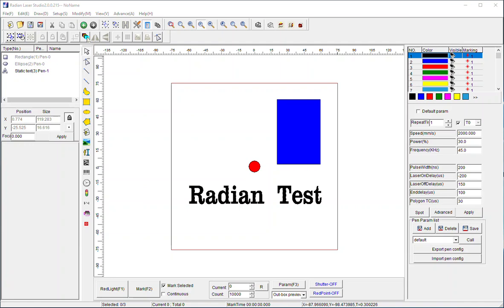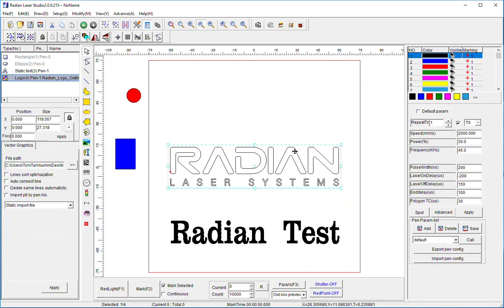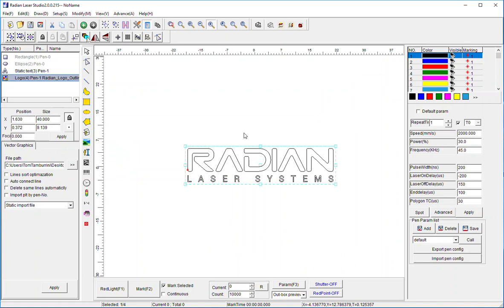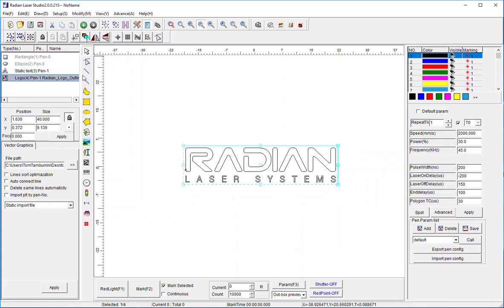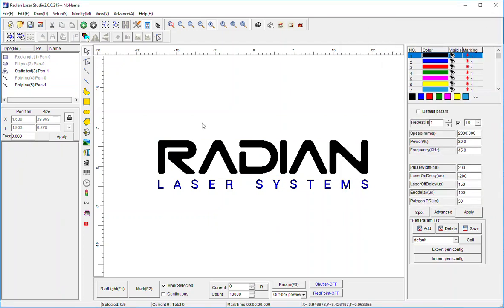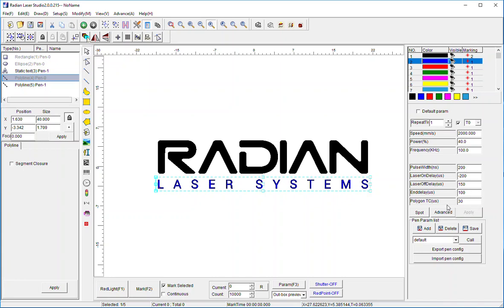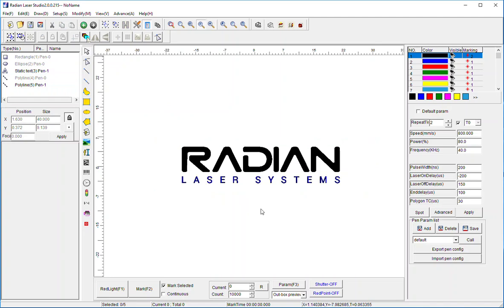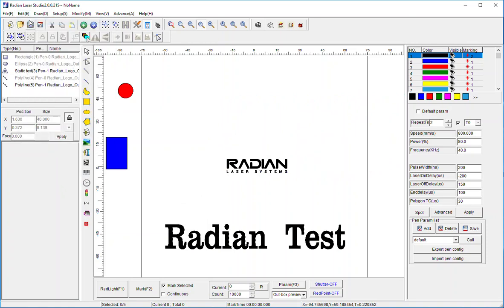Radian Laser Systems - Open Vector and Set Parameters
This segment explains how to import and manipulate a vector file for laser marking.